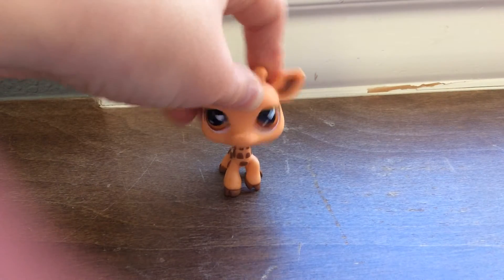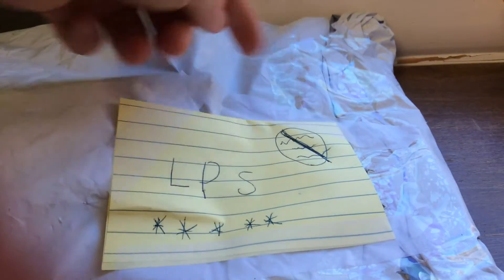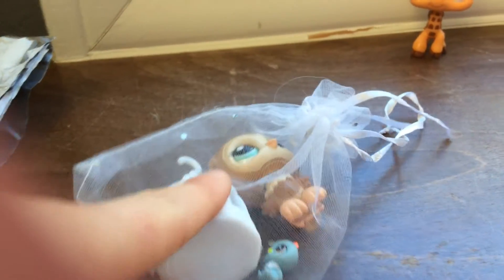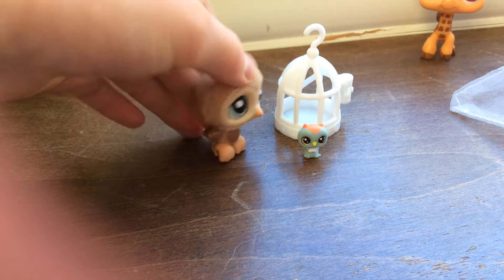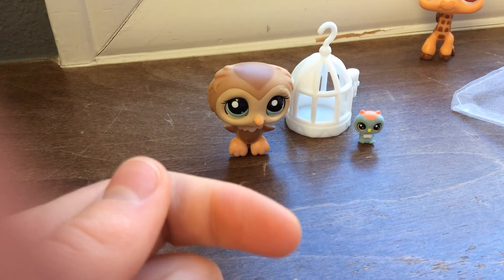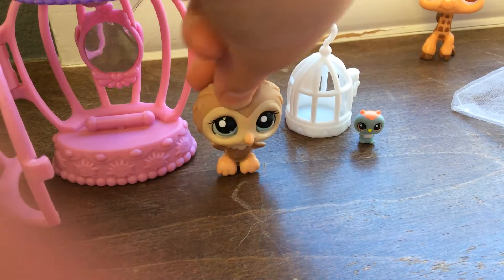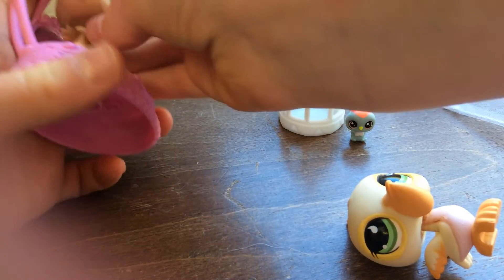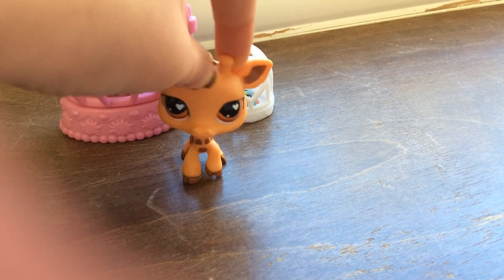I got a new lps ***